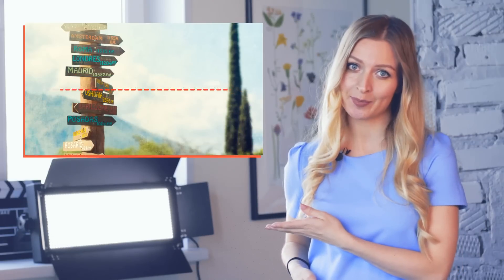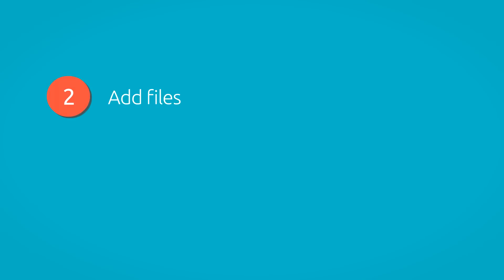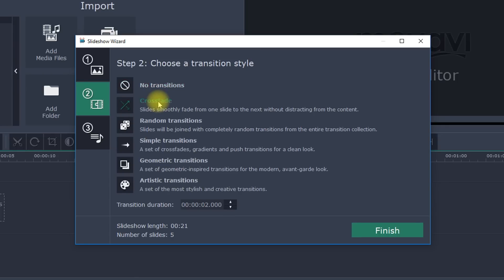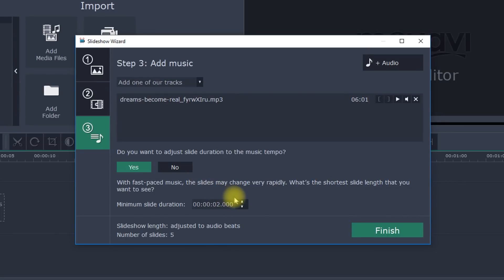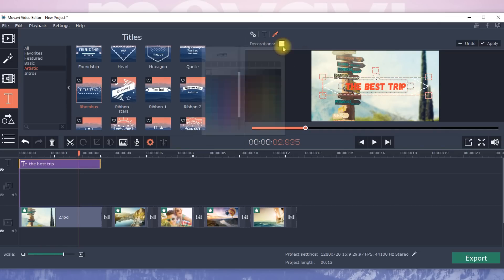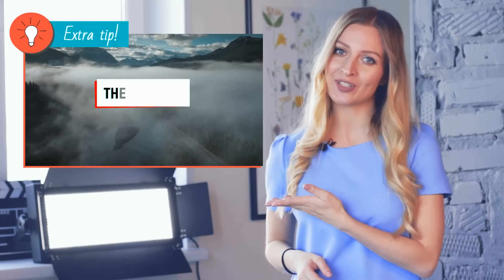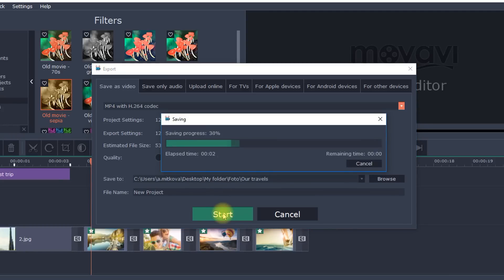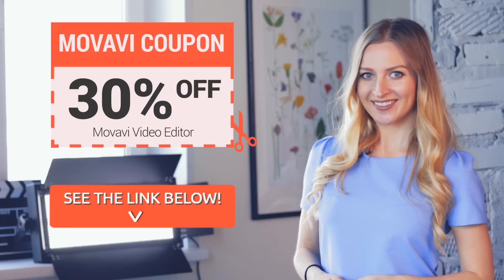Tutorial: How to Create a Beautiful Photo Slideshow with Music (Movavi Video Editor 12)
Make your own slideshow from photos, add your favorite music, and let Movavi Video Editor help you perfect it!

We’re looking forward to hearing from you and helping you with any questions or concerns.

Hello everybody! We’ve prepared a new tutorial for you so you can learn how to make an original gift from your photos and with beautiful music for your loved ones. Movavi Video Editor is the program that will help you prepare your personalized gift. Did I mention that it would also take almost no time? Use our built-in ‘Slideshow wizard’ and the software will do all the work for you!
It’s super easy to surprise your family and friends with a video made from photos of you all together. Just follow the instructions in our video tutorial and start creating!
Step 1. Install Video Editor. Next, open the program and select “Slideshow wizard” in the pop-up window.

Step 2. Add  files
Click on “+ Files” and select the photos you want to use in your slideshow.

Step 3. Select a transition style
Link your photos together with animated transitions in your choice of style: there’s dissolution, simple, geometric, art, and many more.

Want to know how a particular transition will look? Watch these demos that show the different transition collections in Movavi Video Editor:

Step 4. Add music. Click “Add one of our tracks” to select one of the audio tracks included with the program, or upload your own choice of music. To do this, click the “+Audio” and select your favorite piece.

Step 5. Add captions and filters to enhance and personalize the slideshow

Step 6. Save your finished film. Click “Export”, then select the “Save as video” tab if you plan to watch your video on a computer. To play the finished video on a mobile device, select the appropriate tab and save for Apple, Android, or other device.

And that’s how you can easily create a beautiful slideshow! Make them as special birthday or wedding presents. You can even create a biopic using photos from all your years together. Go ahead and experiment - then enjoy your video album.